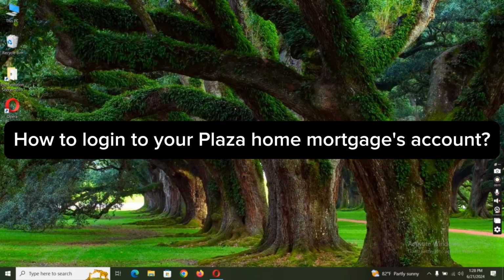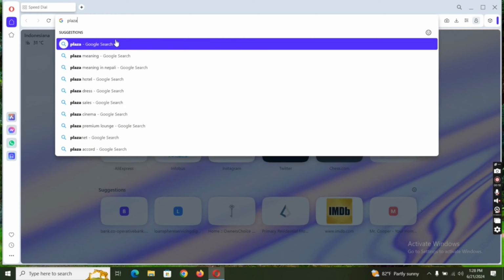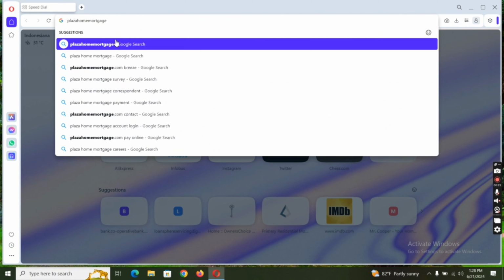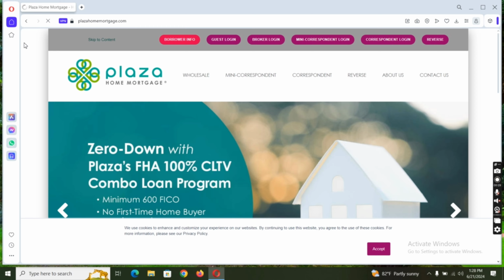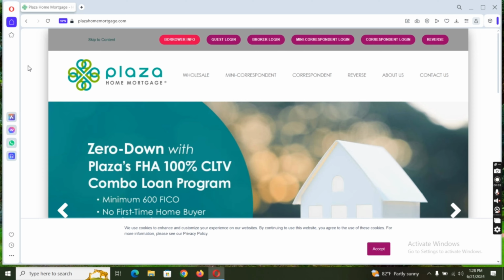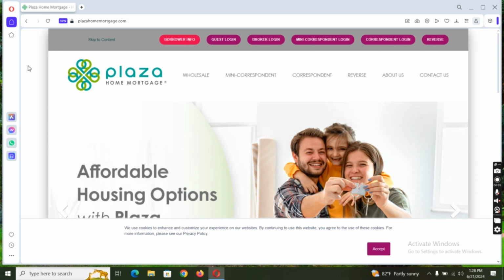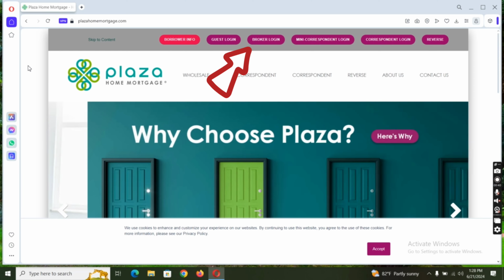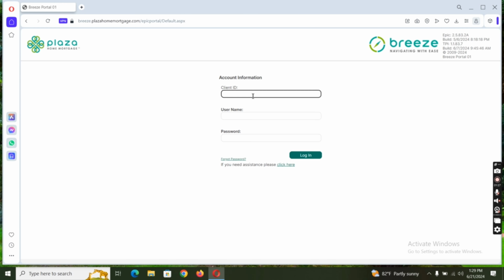Sign in Plaza Home Mortgage: How to Login to Your Plaza Home Mortgage Account? 2024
In this video, we'll guide you through the process of logging in to your Plaza Home Mortgage account. Managing your mortgage online with Plaza Home Mortgage allows you to handle payments, access statements, and stay updated with your mortgage details conveniently.